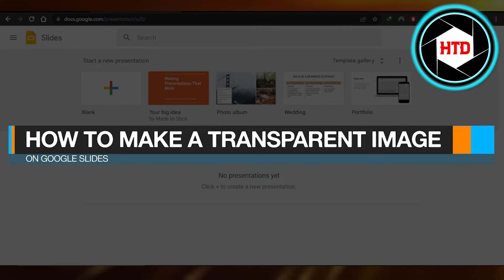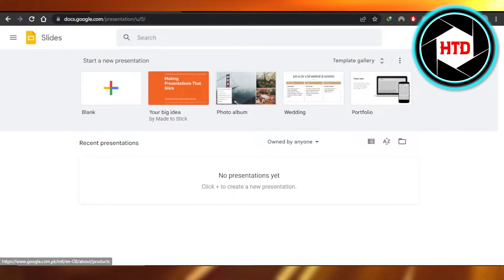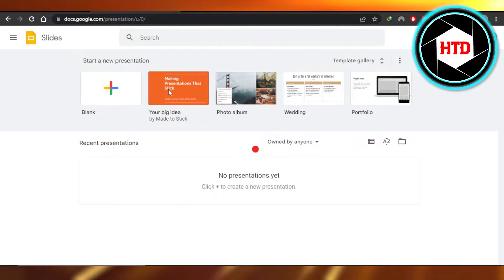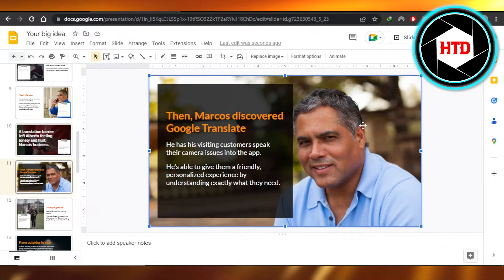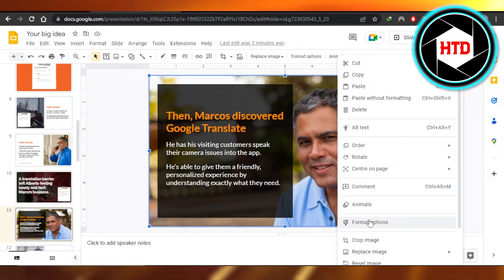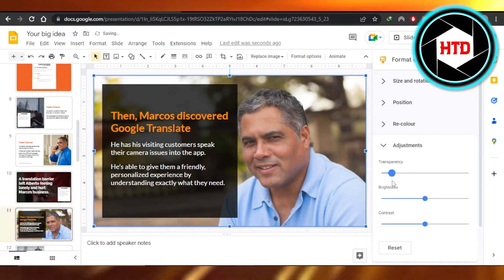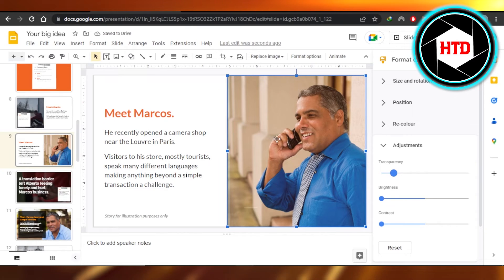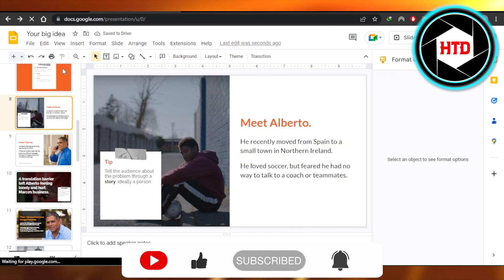How To Make A Transparent Image On Google Slides | 2025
Learn How To Make A Transparent Image On Google Slides. It is really easy to do and learn to do it in just a few minutes by following this super helpful tutorial to get a better understanding of everything.